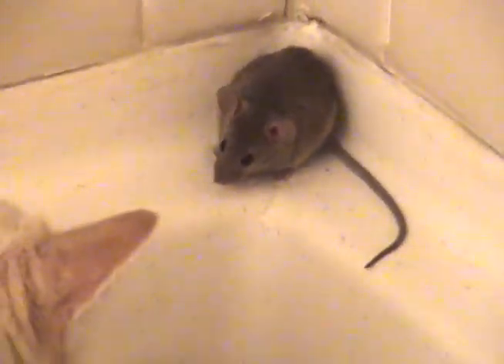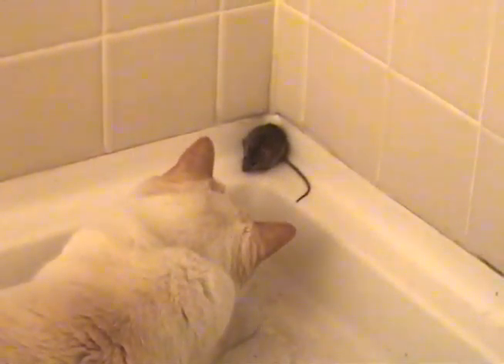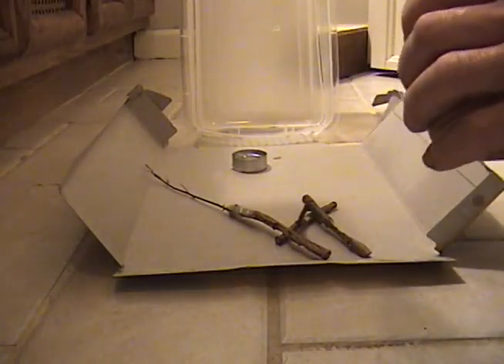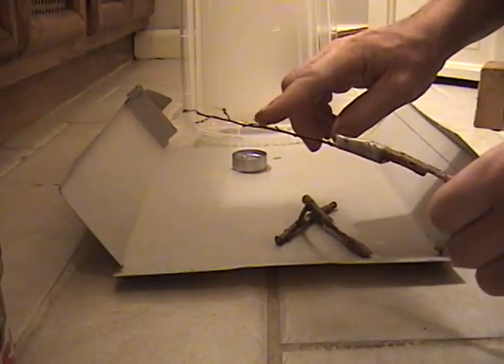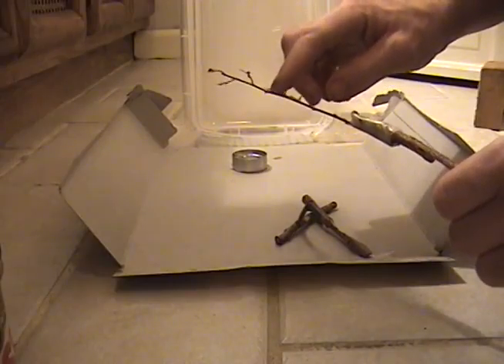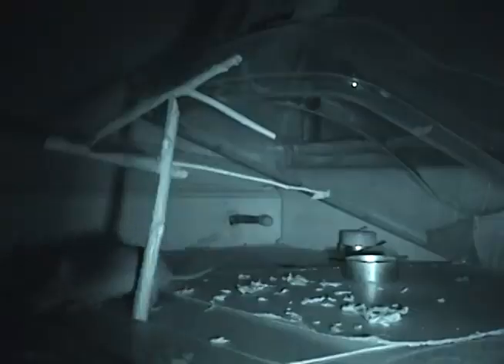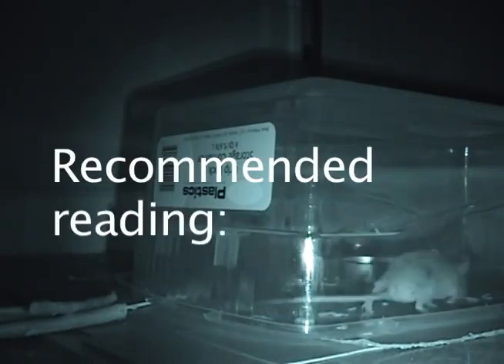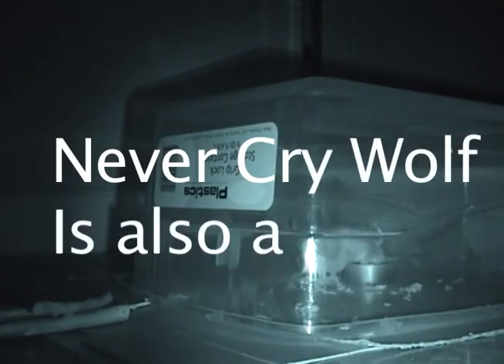Figure 4 Mousetrap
I use a figure 4 trap to capture a mouse which my cat had decided was friend, not food. The figure 4 is a trap of ancient design used in wilderness survival situations. This can be scaled up to mammoth proportions, if you have a taste for mammoth.